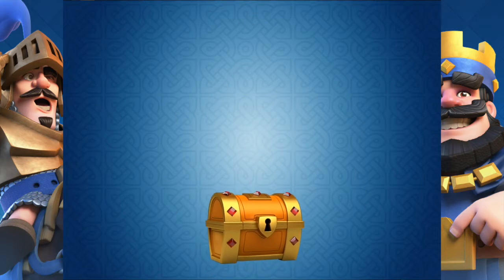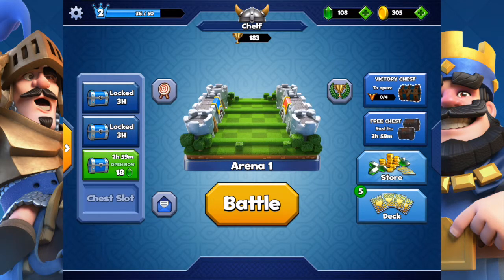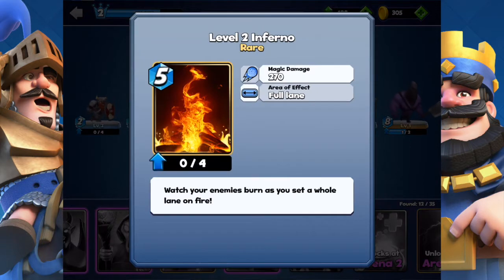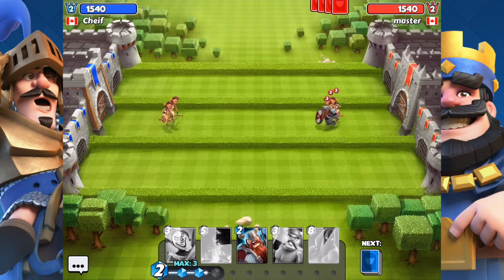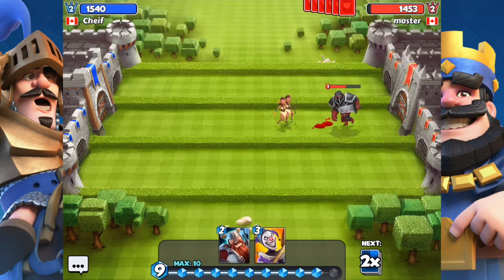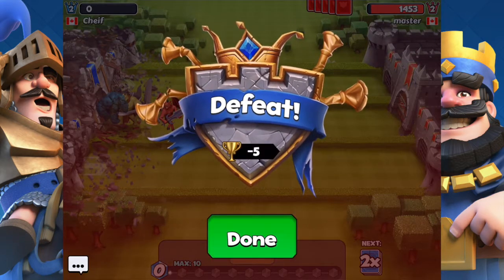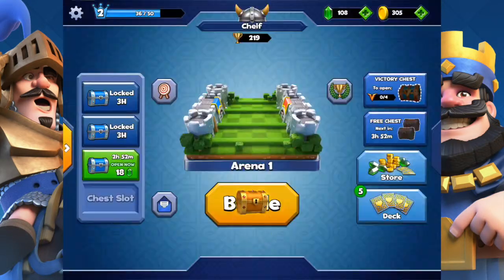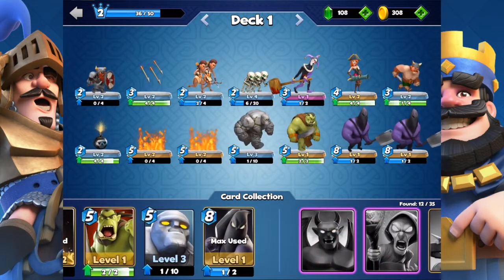Castle Crush!!! Random App Review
Hey guys I'm back with another Random App Review. Hope you enjoy!

Please comment too, because your feedback helps us make our videos even more enjoyable for our viewers.